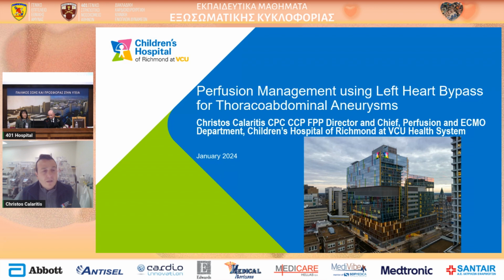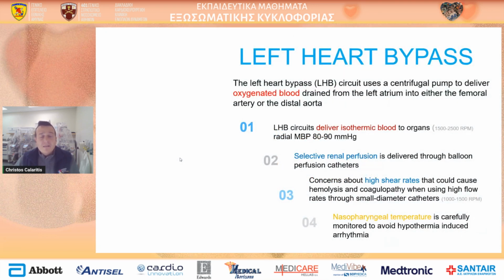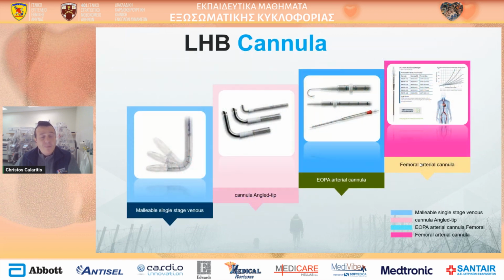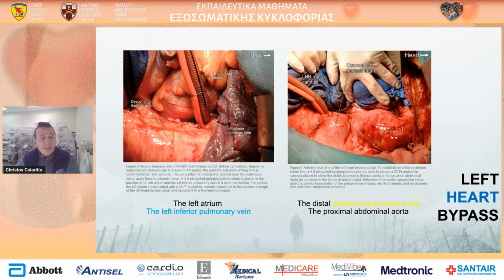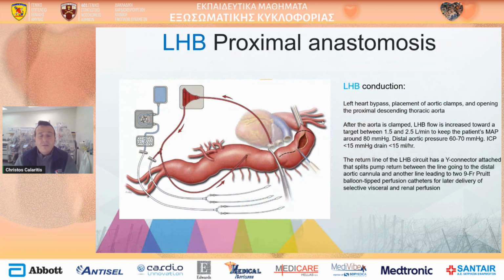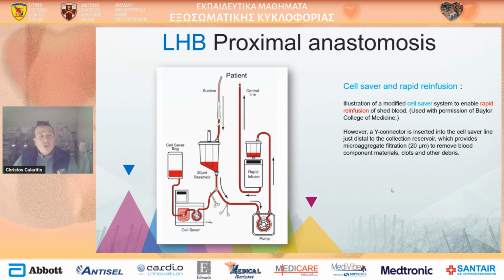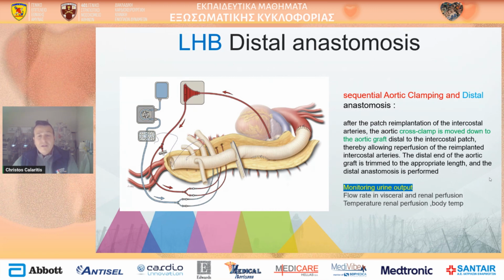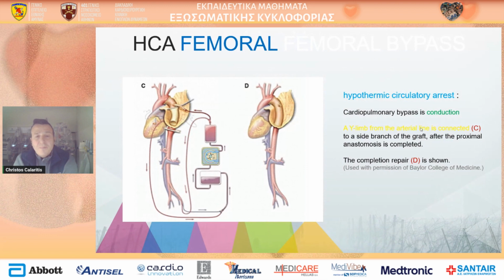Calaritis Christos - Aortic Aneurysms